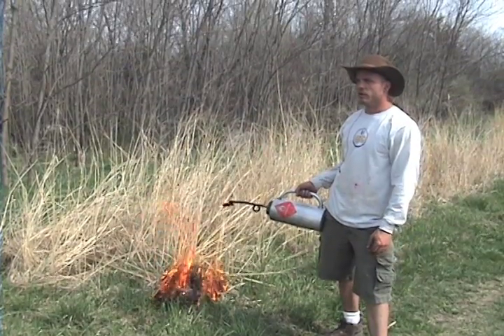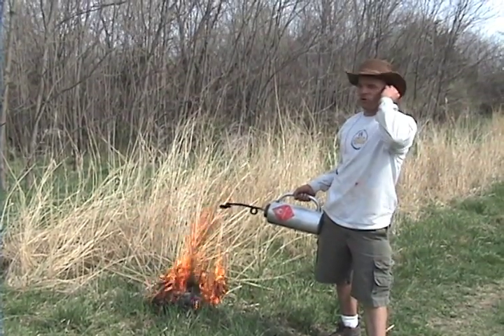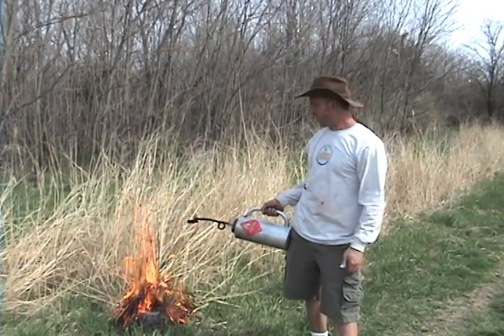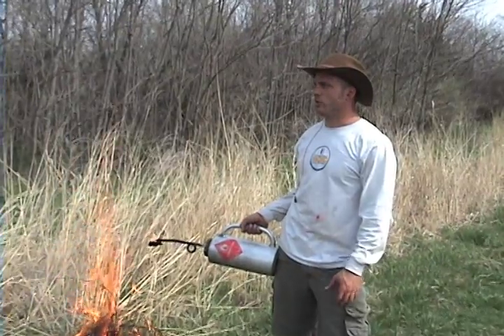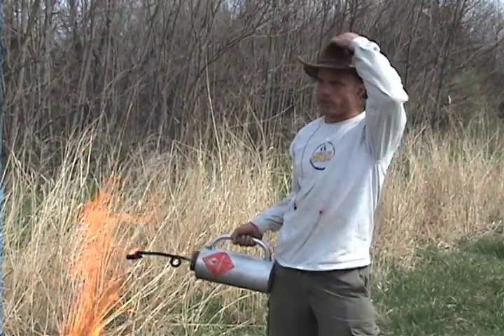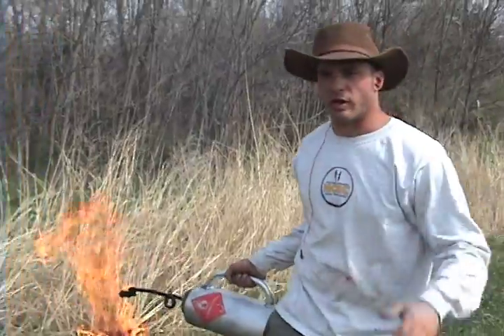Prairie Fire!!!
Fire is an essential management tool for native prairie in the midwestern United States.  Before the white man arrived in North America, fires were used by Native Americans to return nutrients to the soil and control unwanted vegetation.  When whitey arrived, fires were suppressed, invasive (and less nutritious) grasses grew wildly, and native prairie shrank to only tiny parcels.  It was only recently that we have come to understand the importance of fire and its benefits.  Learn how native prairie benefits from the use of fire, and how the biodiversity and health of the prairie and is making a comeback.  This was filmed in SE Iowa in April, 2011. Music (Variation on Egmont) by Kevin Macleod and used under Creative Commons License with attribution All other music scores were production music included with my editing software and to which I obtained commercial rights to when I purchased the software.  Videography and editing by: Billy Berger